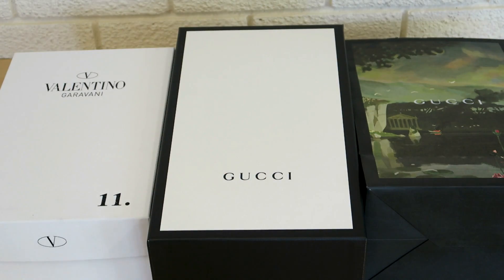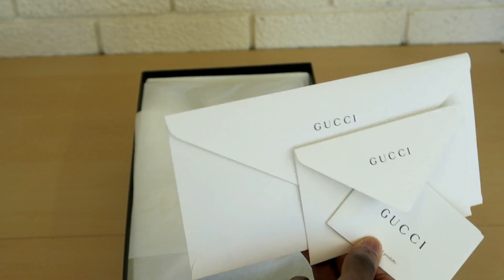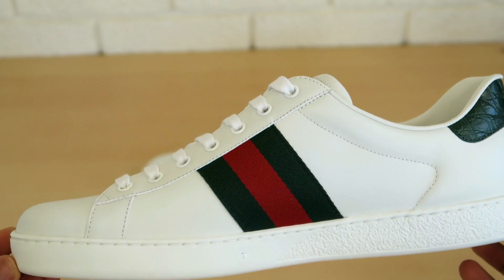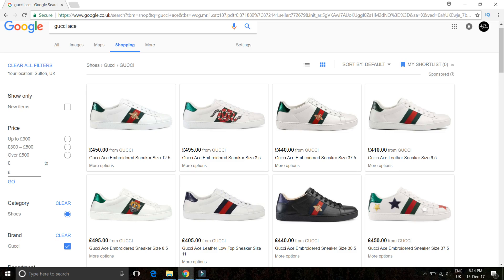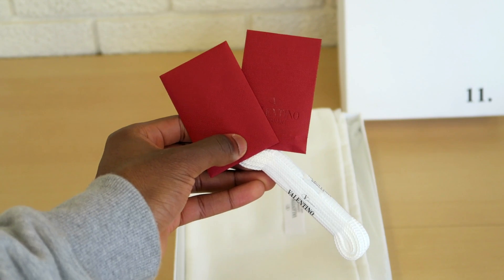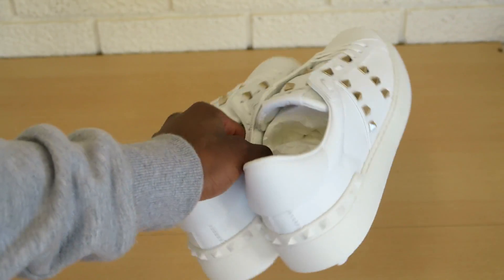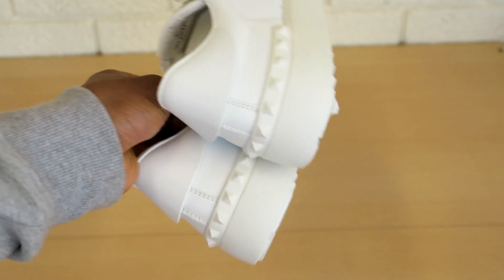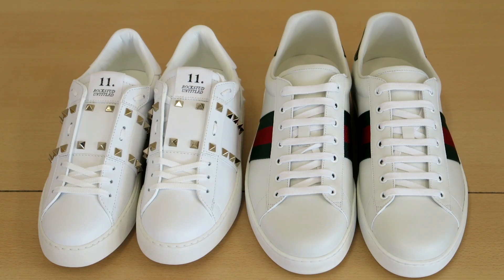Gucci Ace Sneakers & Valentino Rockstud Untitled 11 Review and Unboxing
Gucci ace sneakers review and unboxing. Valentino Rockstud unboxing and fit review. Today we take a closer look at the plain Gucci ace sneakers and the Valentino Rockstud untitled 11’s.

As per usual I’ll be showing you: what to expect when purchasing either of these two shoes, the prices you should be paying and also a few on-body/fit shots for you.